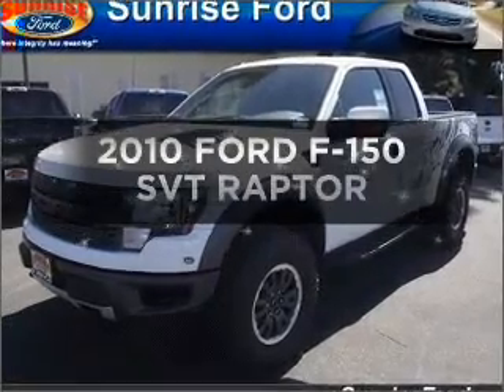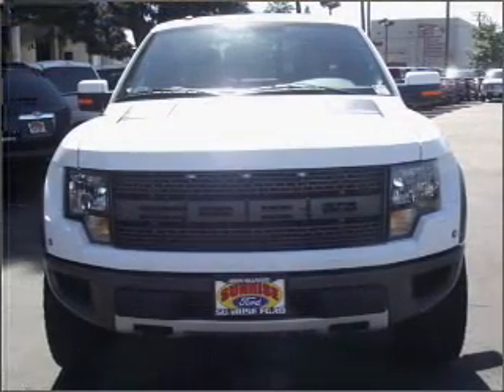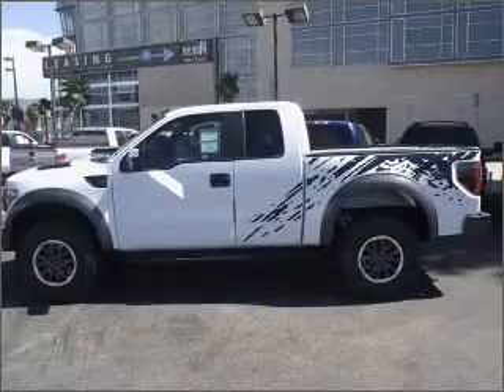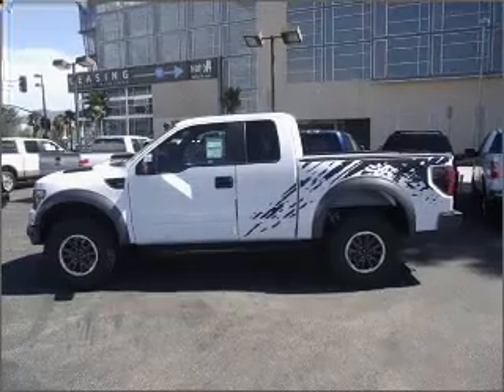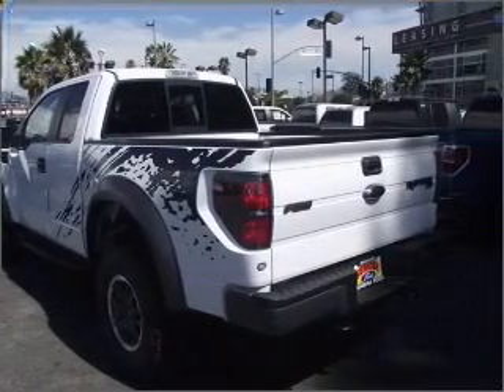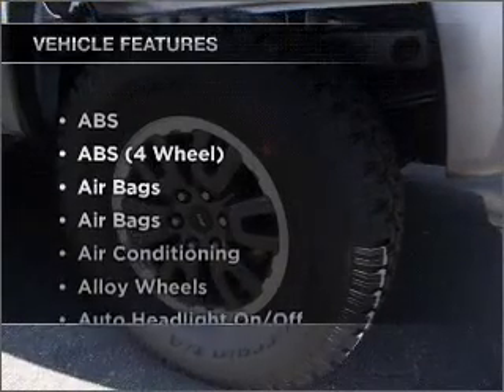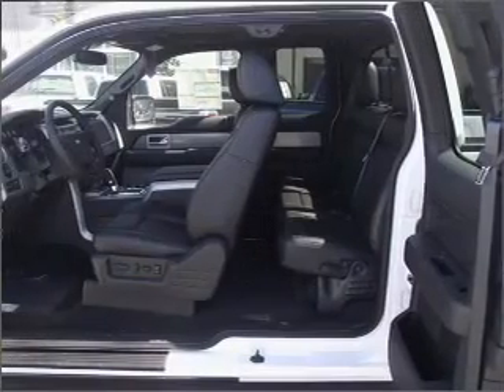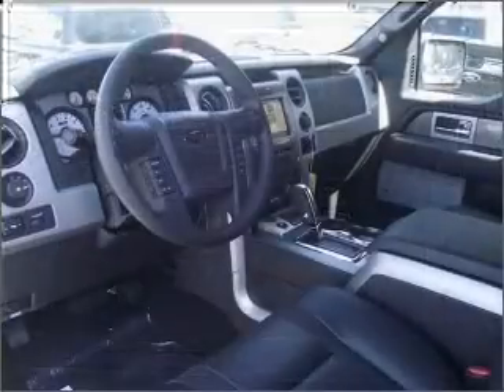2010 FORD F-150 Sunrise Ford North Hollywood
Year: 2010
Make: FORD
Model: F-150
Trim: SVT RAPTOR
Engine: 6.2 liter 8 cylinder sohc
Transmission:
Color: oxford white
Mileage: 0
Address: